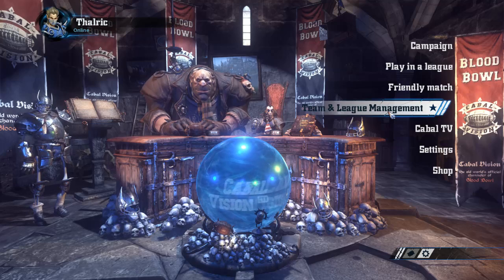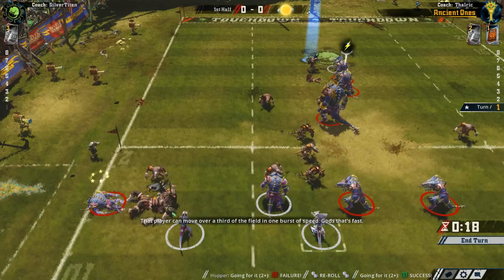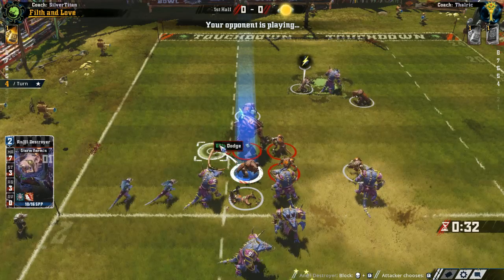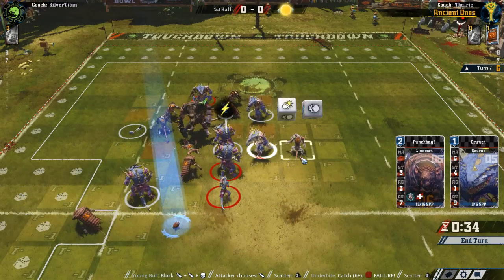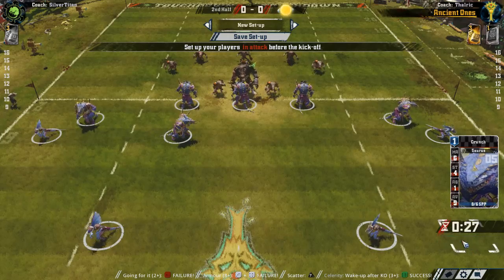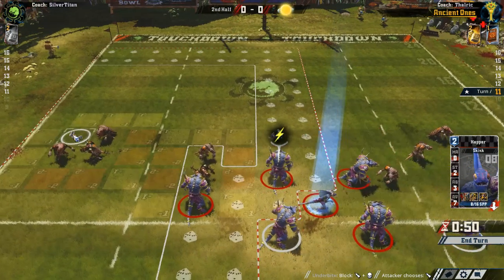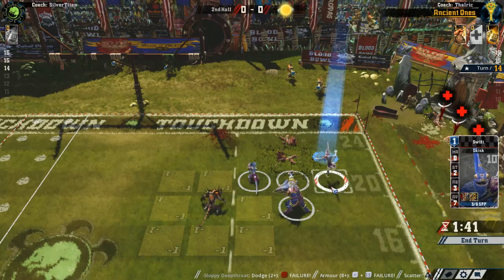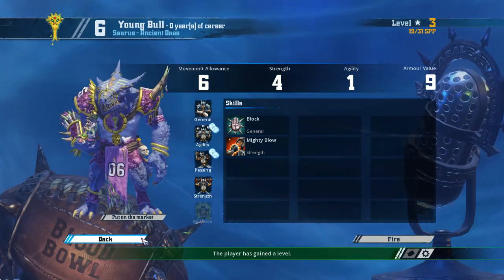Blood Bowl 2 - Let's Play #4 [Lizardmen vs. Skaven - M4]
Hello and welcome! My name is Thalric and I love playing Blood Bowl 2. Hopefully I can share this love with you!

Lizardmen vs. Skaven